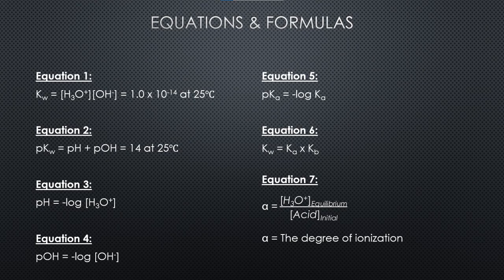Weak Acids, Weak Bases, and their Salts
In this experiment, we will will determine the pH of various concentrations of acids, bases, and salts.  We will then use our data to determine the acid-base dissociation constants of the substances investigated.  We will also determine the variation of the degree of ionization of a weak acid and of a weak base with concentration.
0:46 Part 1
2:20 Part 2
4:14 Equations, Formulas & Examples